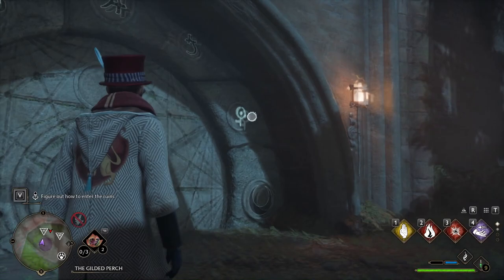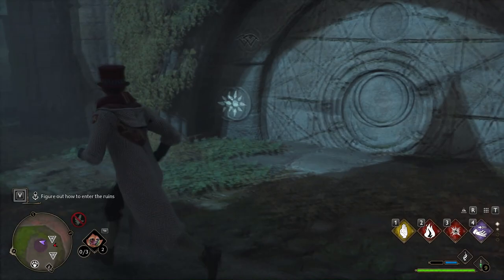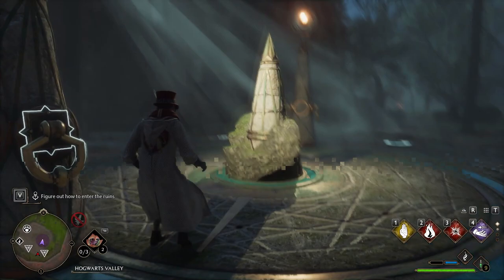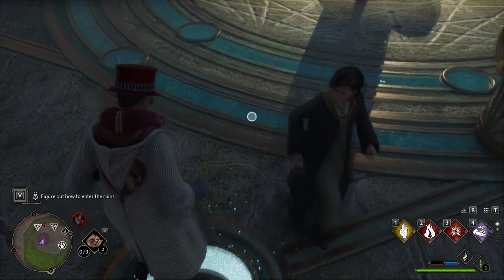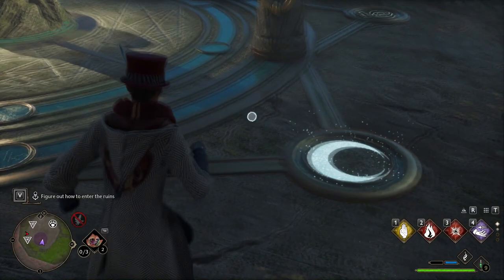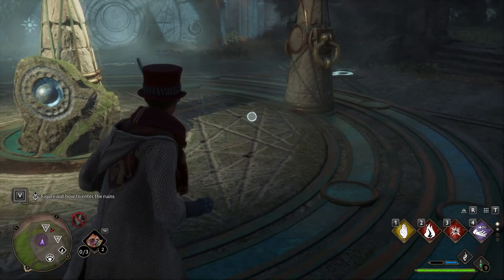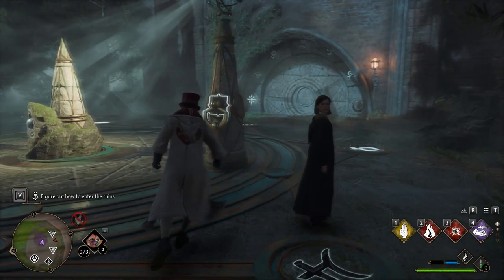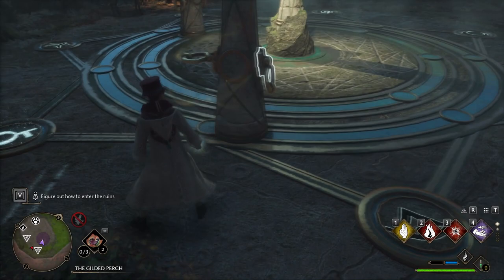Hogwarts Legacy: How to Solve A Bird in the Hand 1st Puzzle